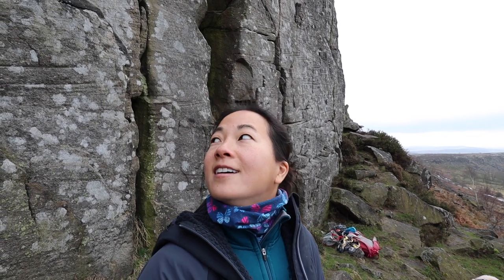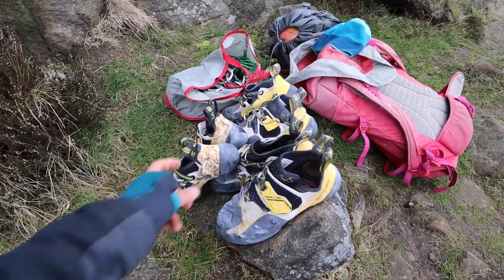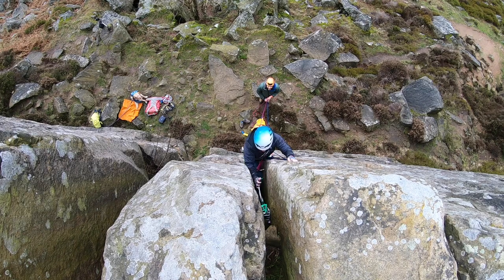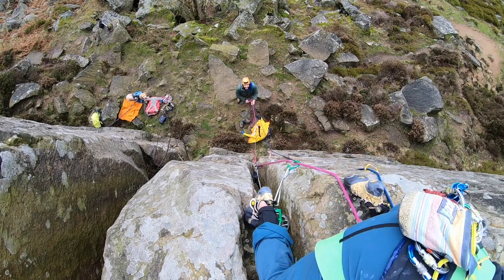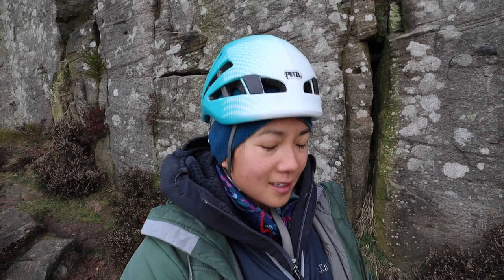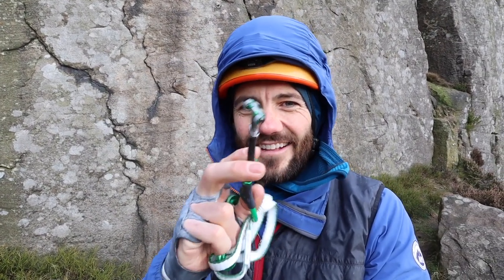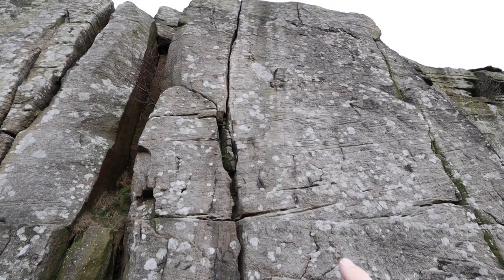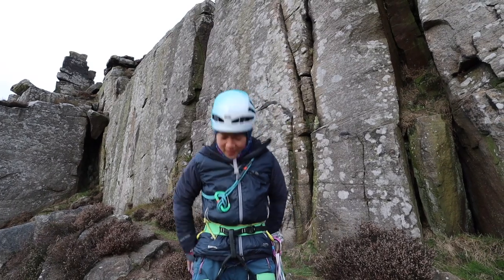Curbar Climbing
Climbing Nomads - Vlog 106

We headed to Curbar for some trad climbing in the glorious Peak District. After a few months away in Spain, it was slow going to get back into the mental game of traditional lead climbing. We got on October Crack VS 4c, The Toy E1 5c, and Grey Face VS 5a.

We upload a vlog, gear review or climbing tutorial every Tuesday, Friday and Sunday

You can also help support us to continue making videos by becoming one of our Patrons and get some cool rewards:

Brett & Sophie

Scroll to the bottom to find out more about Brett & Sophie

These links do NOT cost you anything but we do get a small percentage back if you buy an item, which helps us to keep making the videos. Thank you for your support

Save that neck ache, get some belay glasses! -

        Brett’s Climbing Kit

        Sophie’s Climbing Kit

Camara Gear:

Main Camera

Main Camera Lens

Wires Mic

Our Second Camara

The Second Camera lens we use for almost everything

Head Camara

Camera Light

Brett & Sophie, the Climbing Nomads; Chasing our dreams and sharing our journey around the UK and Europe in our motorhome looking for the best rock climbing, bouldering, and adventures!

We are not the best climbers in the world, or climbing the hardest grades but we are totally obsessed and have a life long passion for climbing. So whether we're trad climbing on sea cliffs or climbing long multi-pitch mountain routes, sport climbing in Spain or crushing boulder problems in Fontainebleau, join us on our adventures as we Vlog our life on the road!

We are both qualified rock climbing and mountain instructors, holding the UK Mountaineering and Climbing Instructor (MCI) qualification and are members of the Association of Mountaineering Instructors (AMI).

We run bespoke climbing courses around the UK, so if you're interested in learning some new skills get in contact to arrange a course.